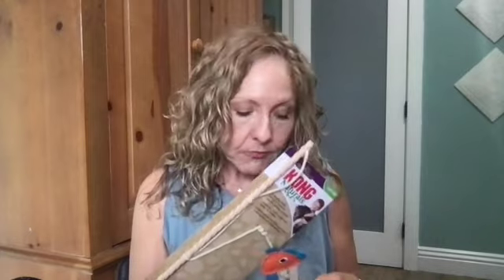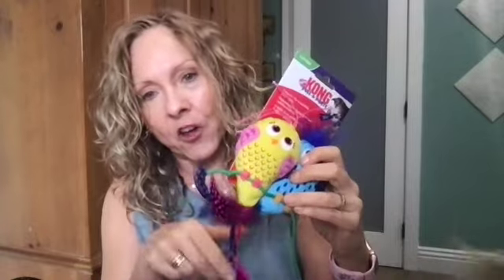Cats need to play too! Keep them happy & healthy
Cats need to play too!

Without adequate mental and physical enrichment, they can have behavior issues too.

Learn some fun toys to keep your kitty happy.

For more info and my FREE book Top 10 Training Tips